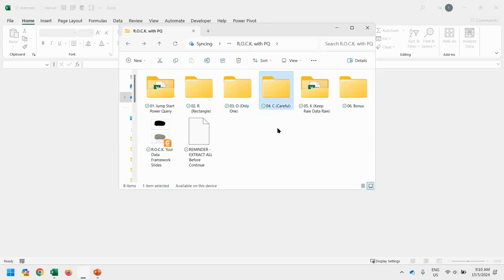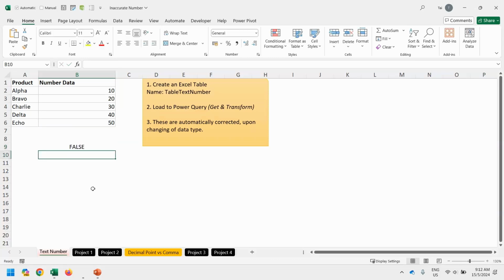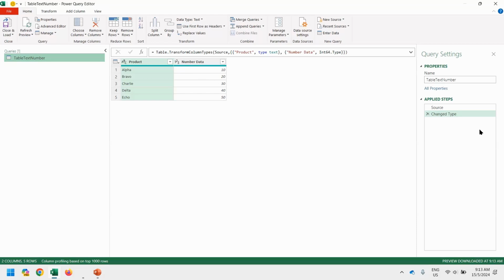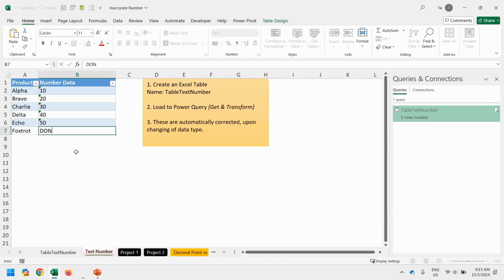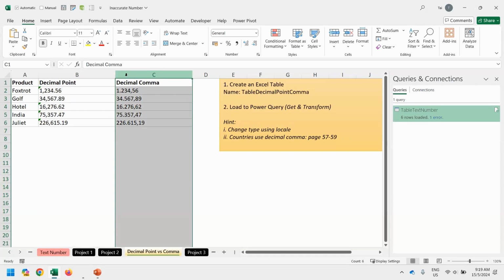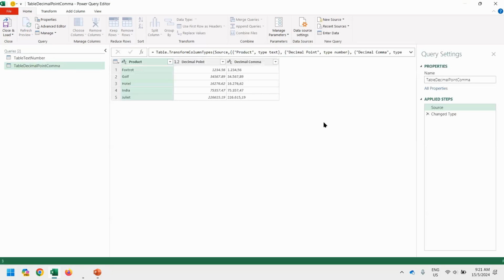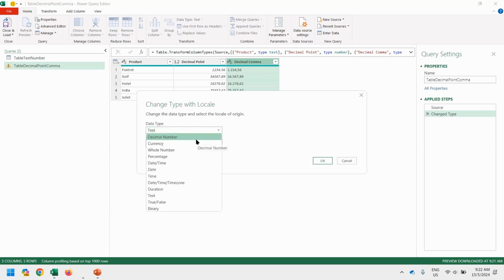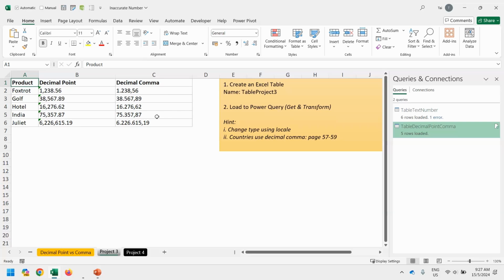15 - Inaccurate Number | ROCK Your Data with Power Query | Excel Sifu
Download the Learning File